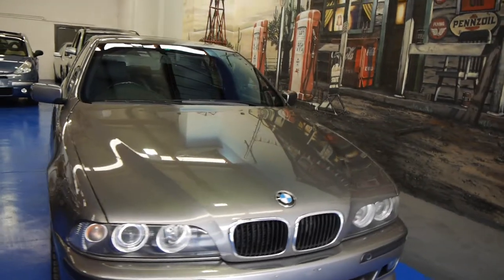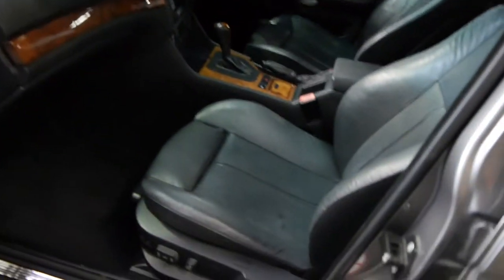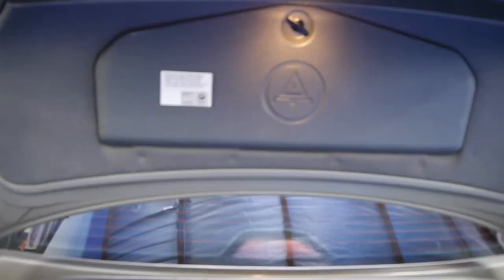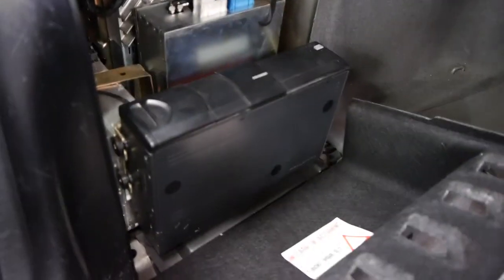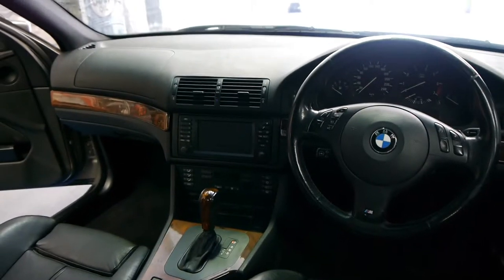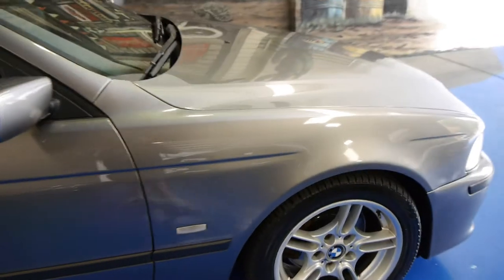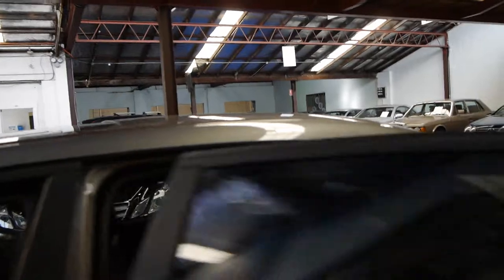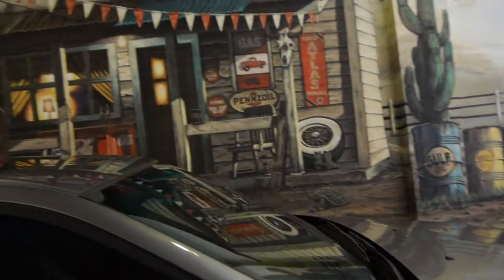Oldtimer Centre - Marrickville NSW